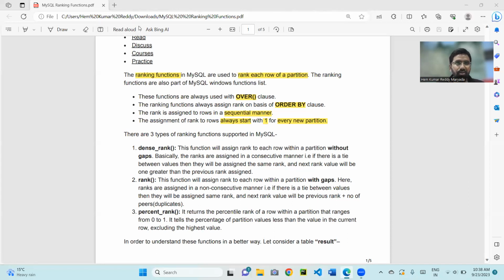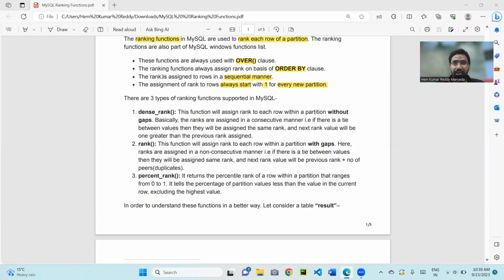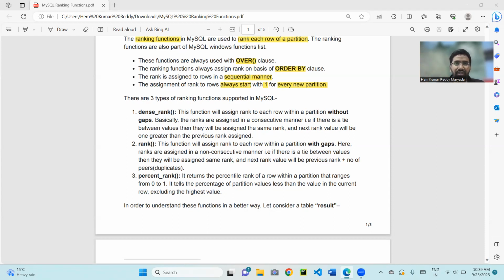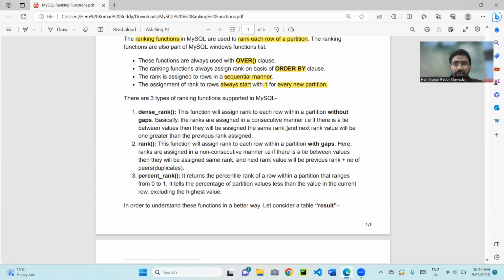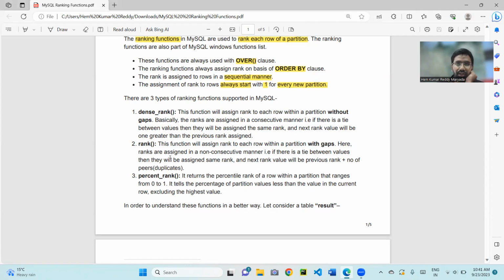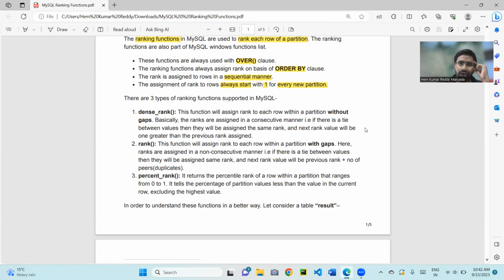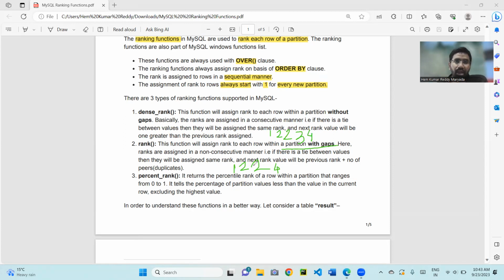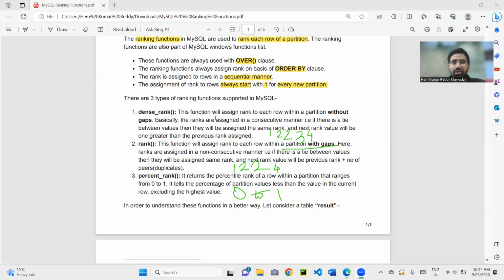MySQL - Gist of 3 different rankings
MySQL- Gist of 3 different ranking